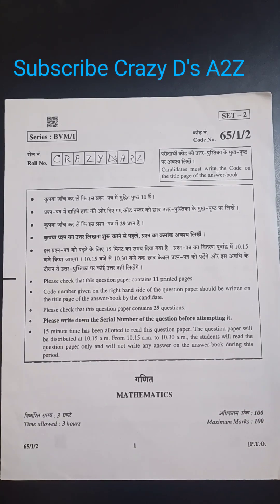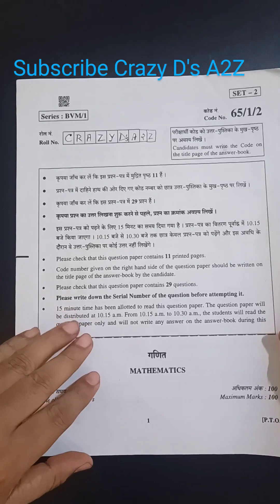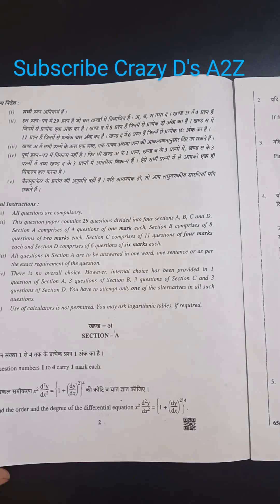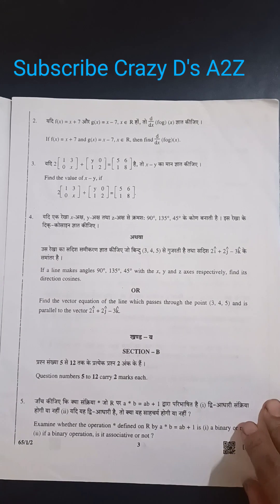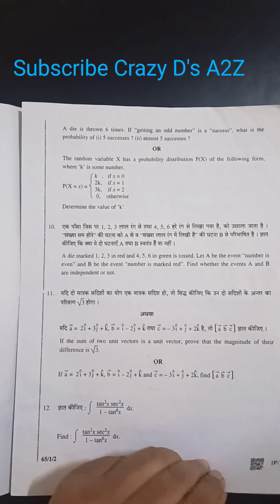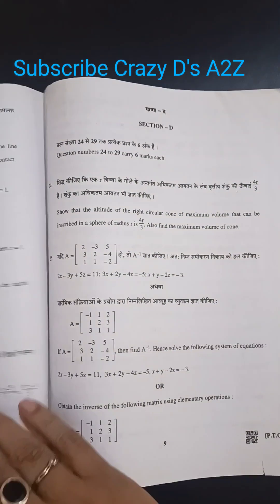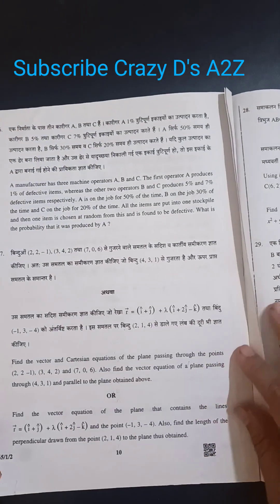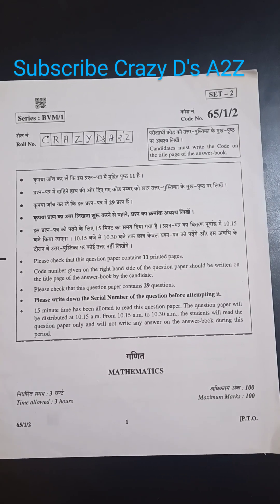Maths Set-2 Guess Paper